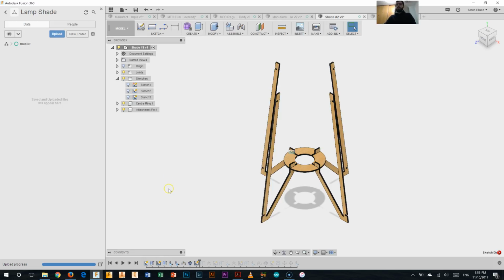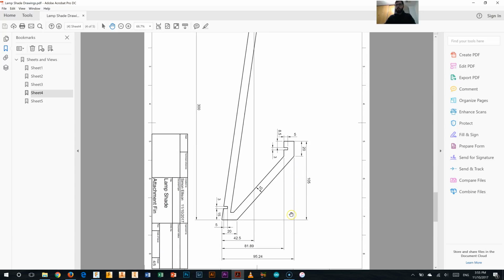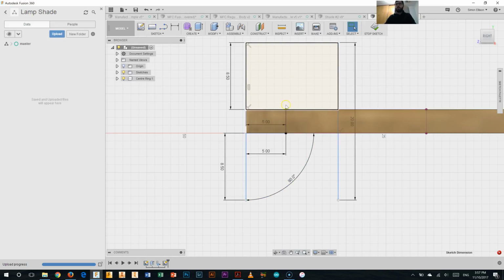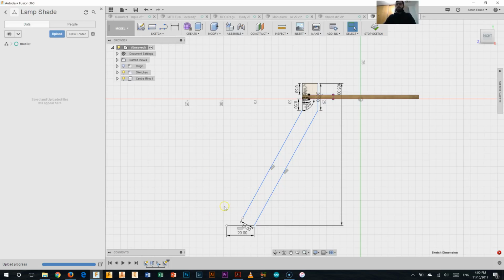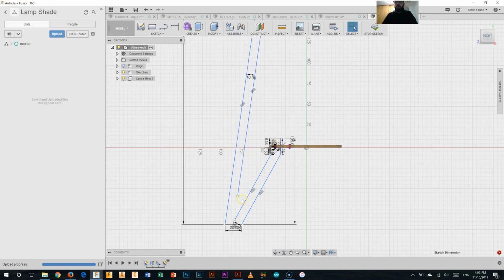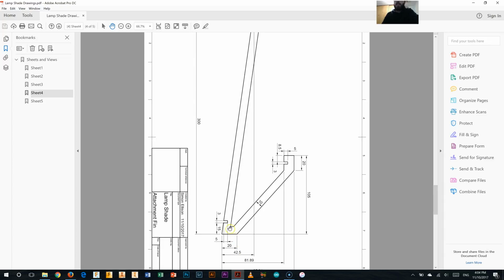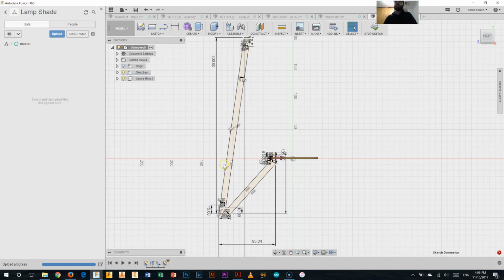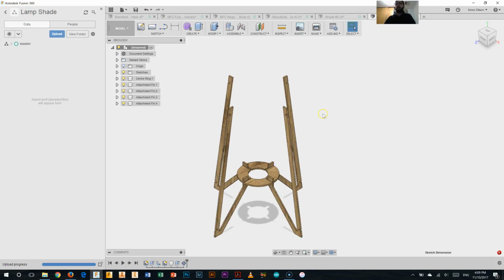Lamp Shade Part 2 - Attachment Fin - Autodesk Fusion 360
Part 2 of 4 of producing a basic Lamp Shade design in Autodesk Fusion 360